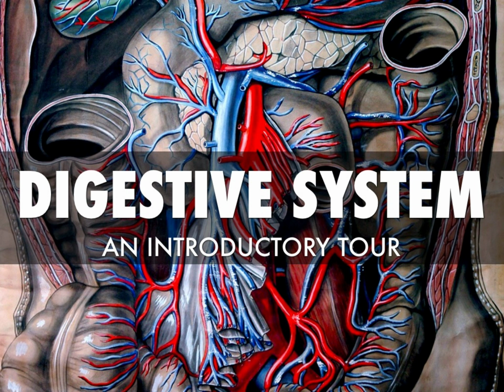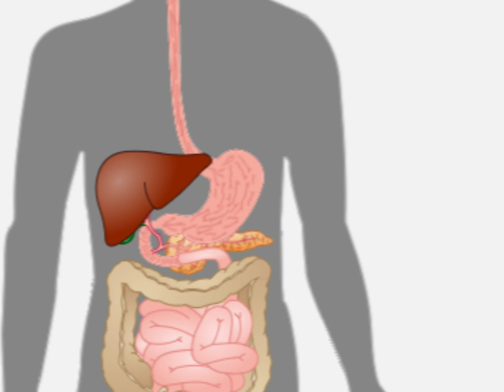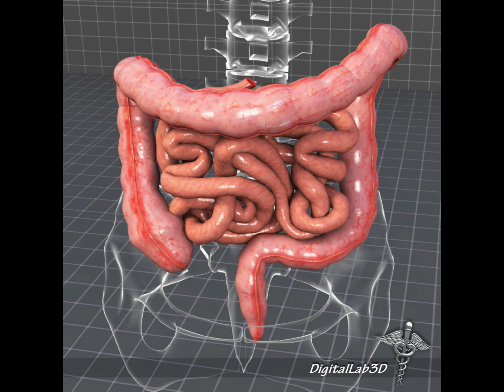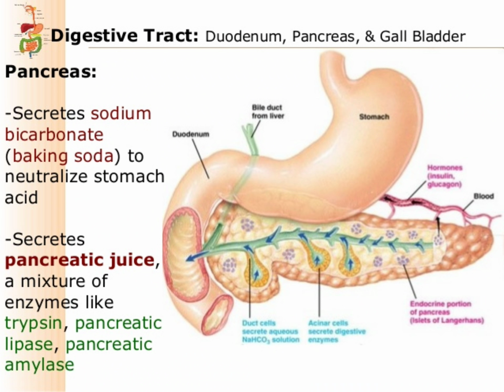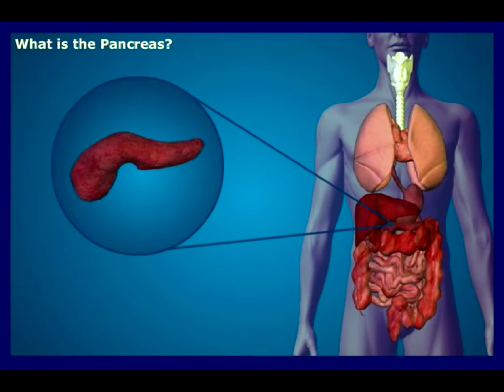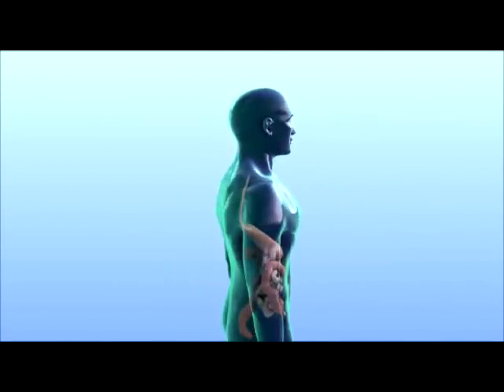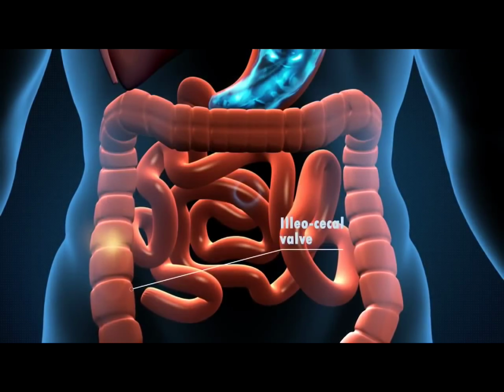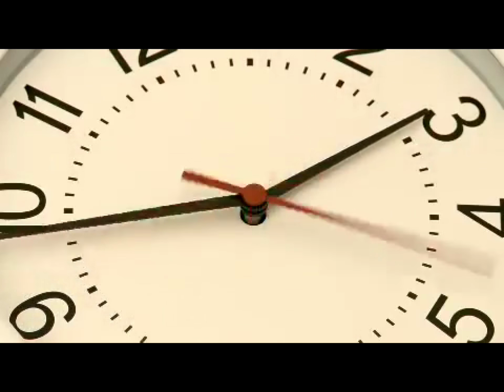Bio Digestive System Vid